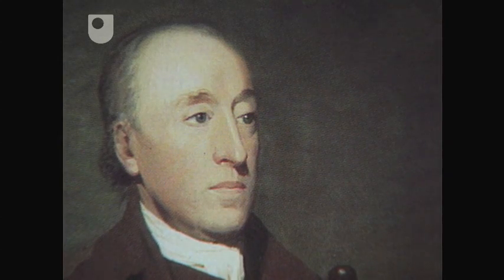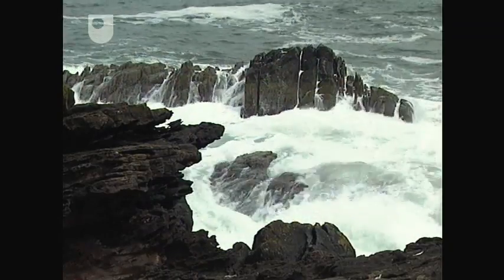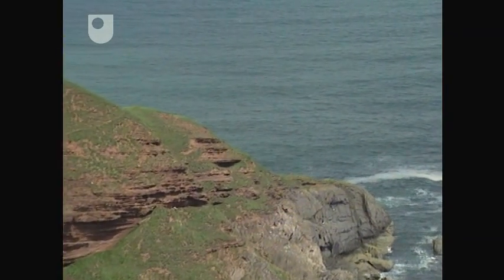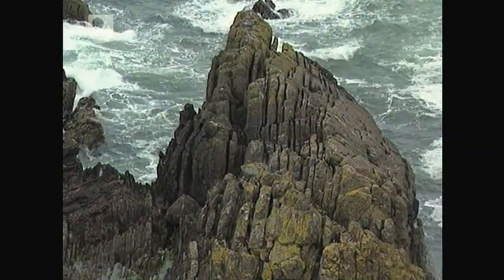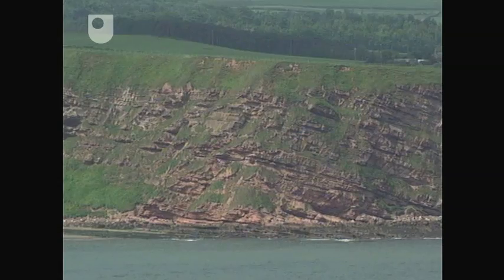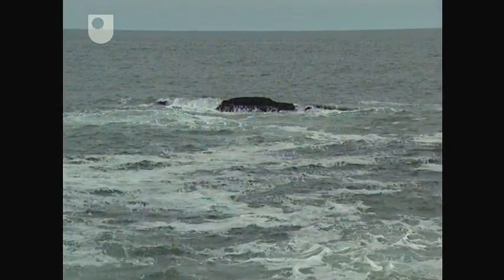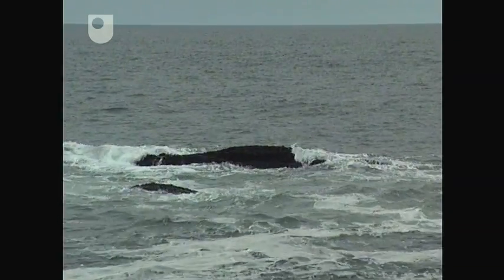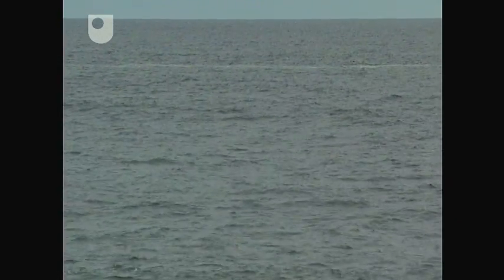Geology at Siccar Point - Geological Time (5/6)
Siccar Point, in Scotland is a very special place in the field of geology. Andrew Bell visits Siccar Point to explain unconformity in rocks.